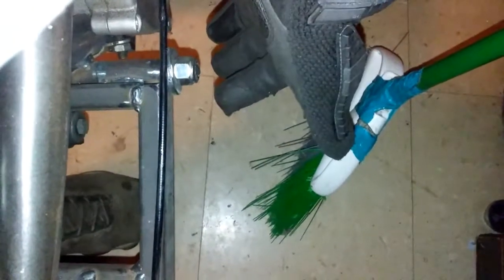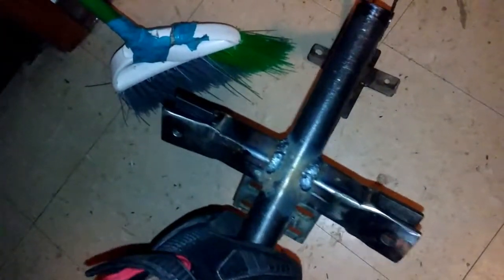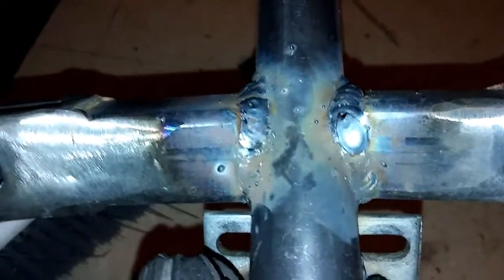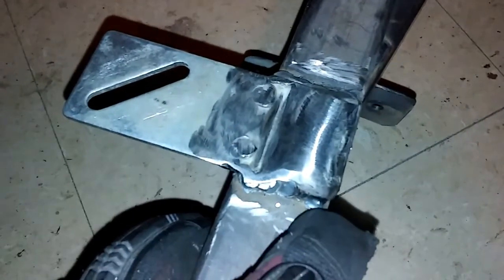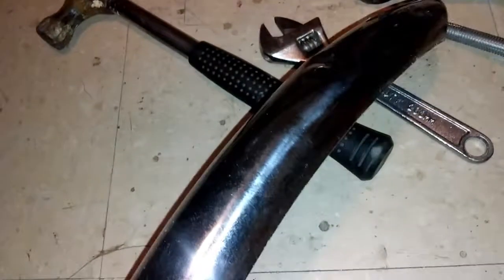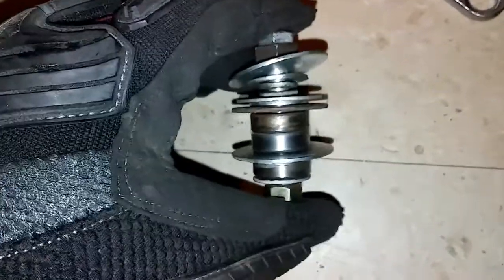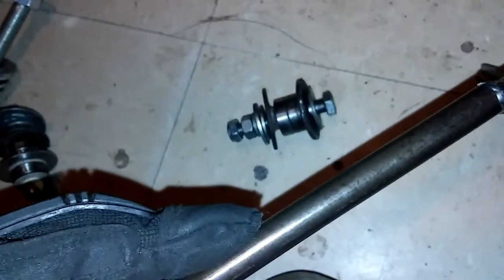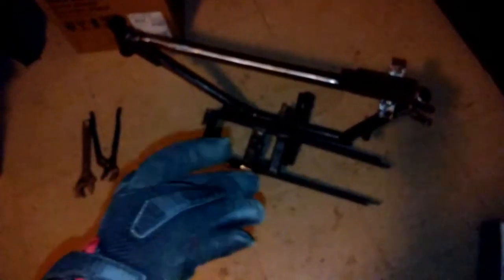The biggest christmas yest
well I have made my brother a bike and he can't ride it becasje he doesn't know how to u se a clutch properly and so I am converting it to eletric so stay t uhh ned on more info of this crazy machine.